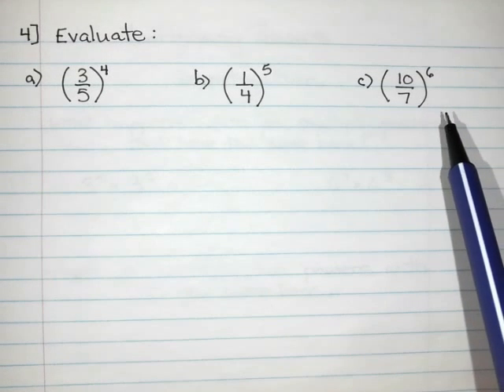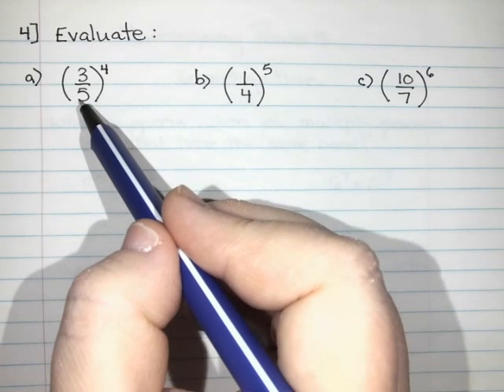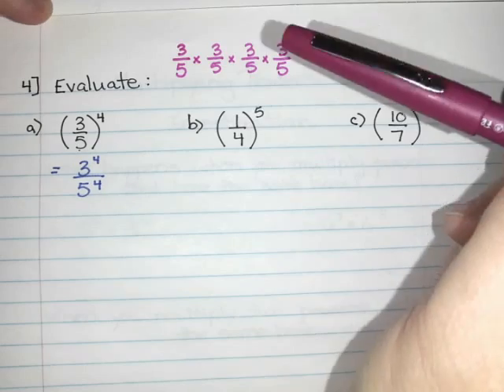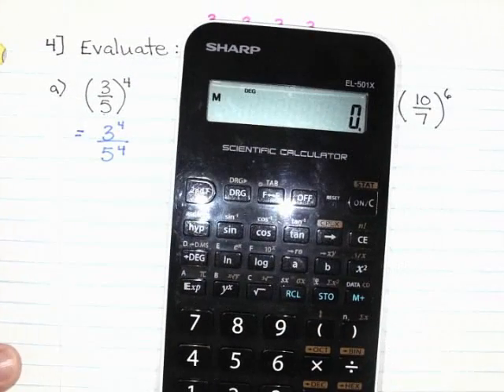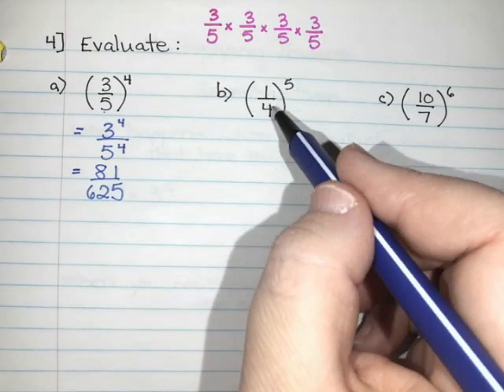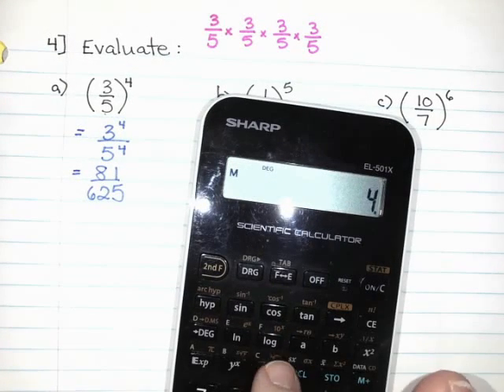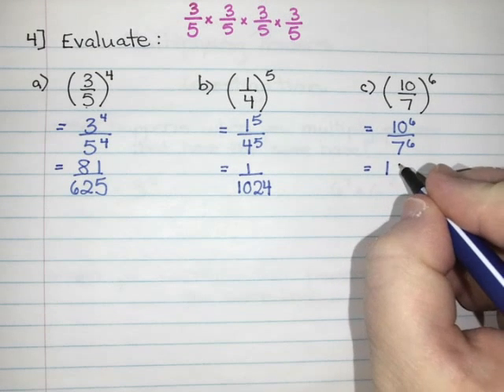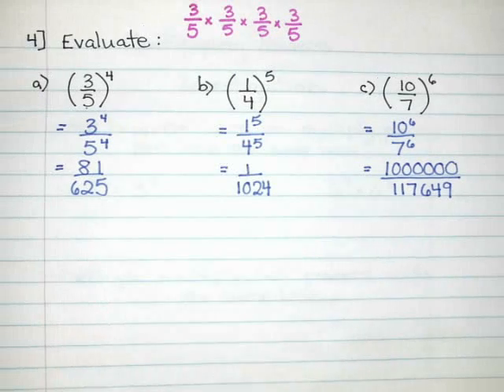Evaluating Powers - Part 3